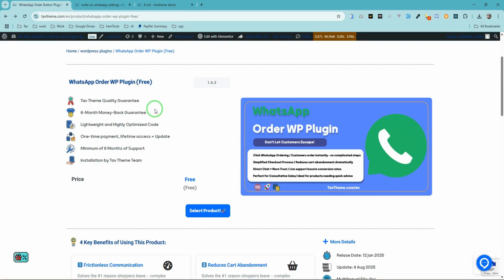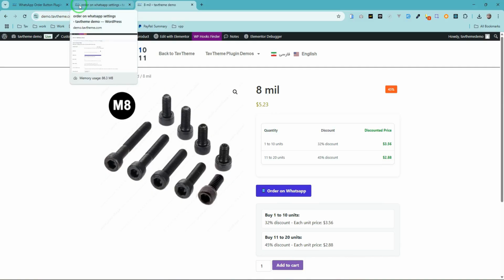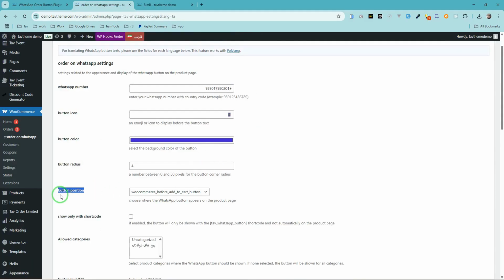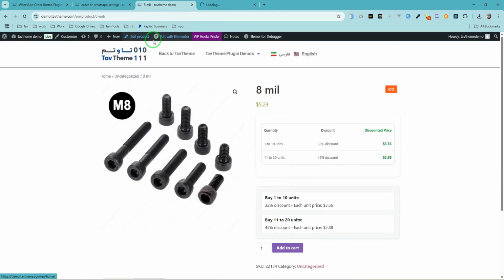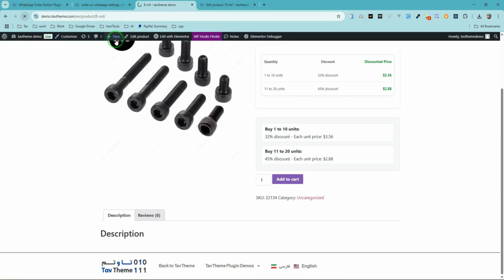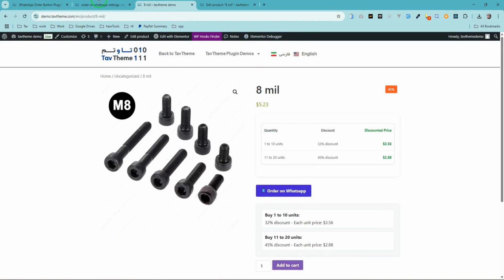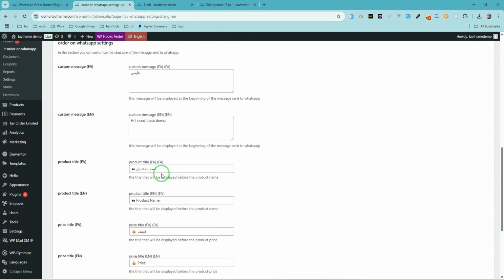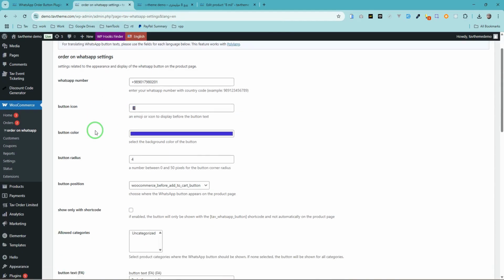whatsapp order wp plugin free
🎥 Boost Sales with One Click! 🚀

No more lengthy checkout processes for your customers! With Tavtem's WhatsApp Order Button, customers are directly redirected to WhatsApp chat and can place orders in seconds!

✅ Reduce cart abandonment
✅ Build trust with direct communication
✅ Quick & seamless ordering
✅ Compatible with all WooCommerce themes

🛍️ Ready to skyrocket your sales? Activate this feature now!